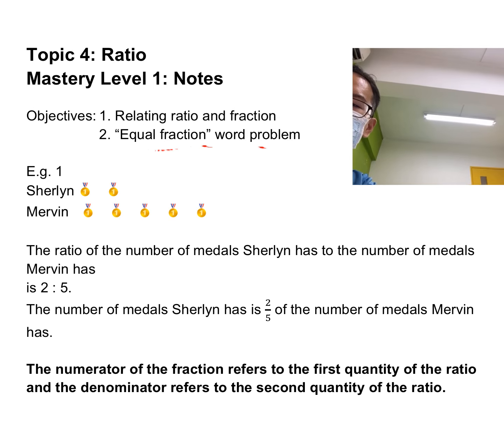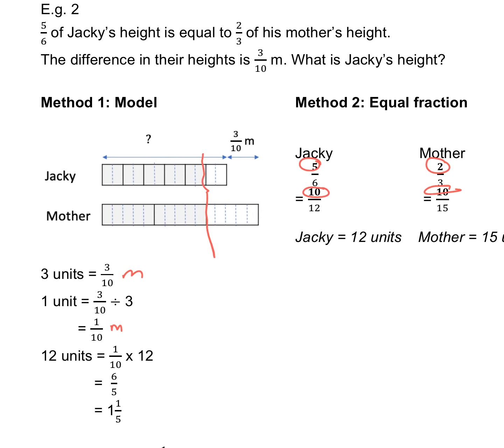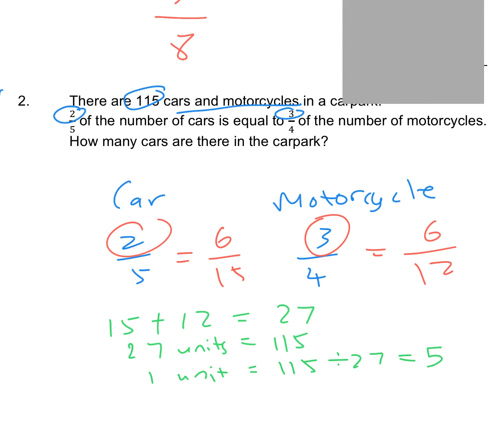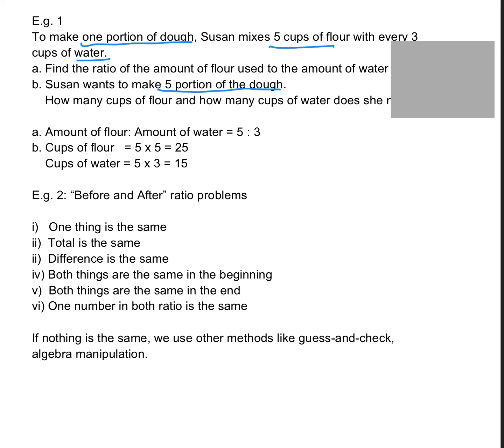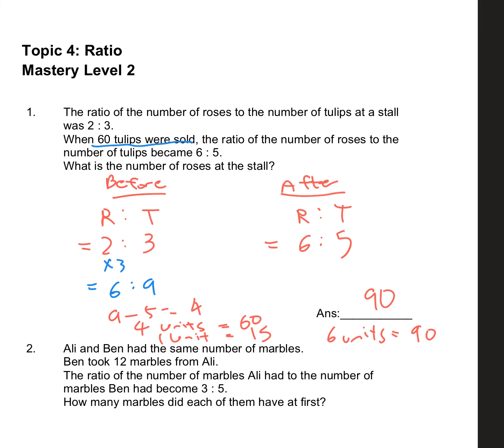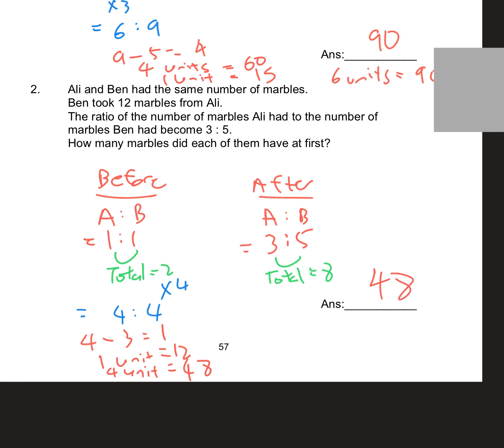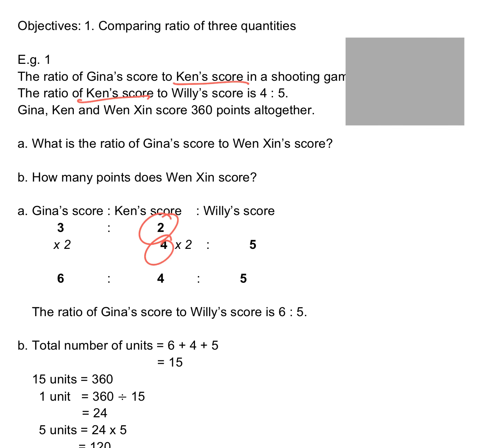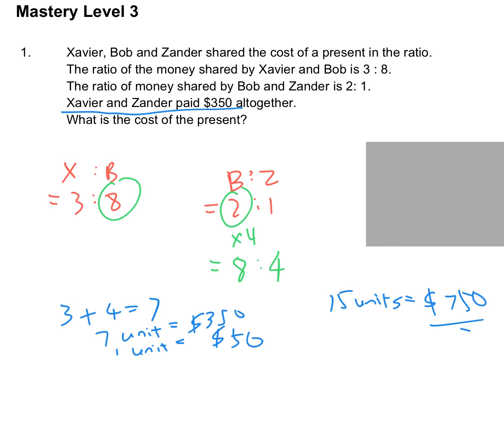P6 Math Topic: Ratio